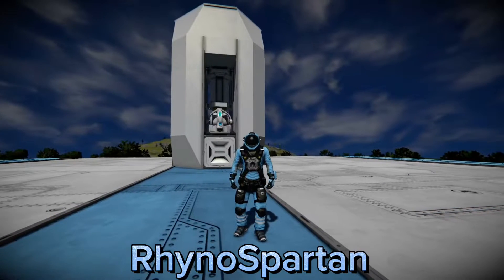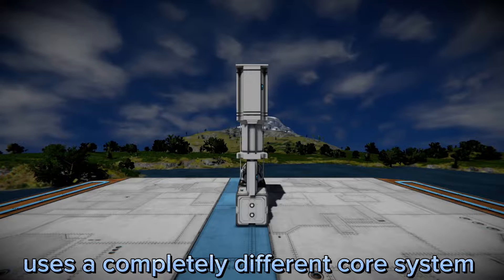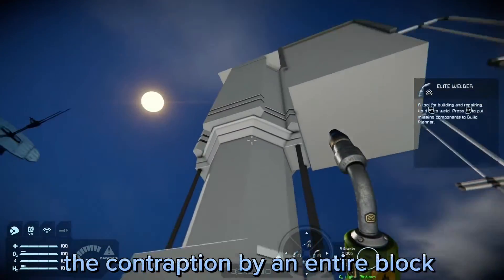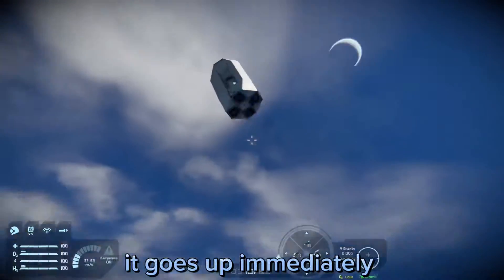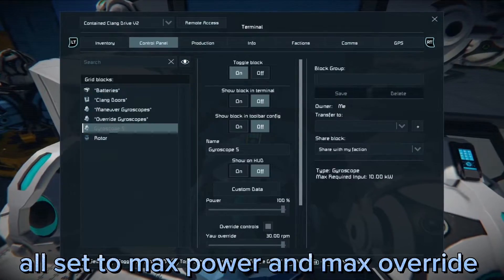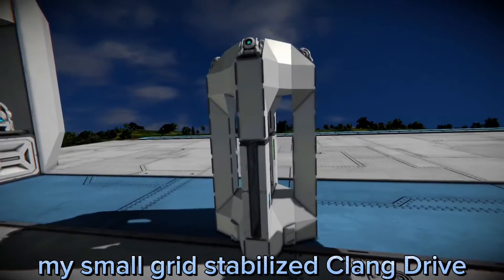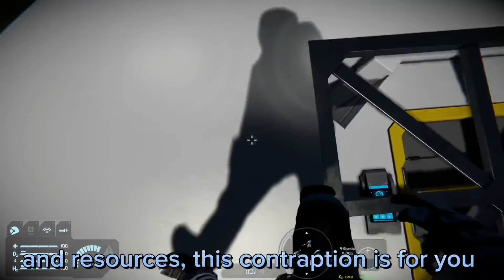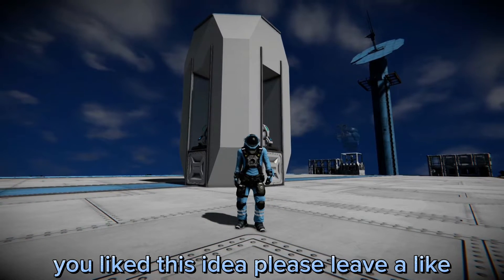Space Engineers - Stabilized Clang Drive V3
Space Engineers - Stabilized Clang Drive V3. In this video I showcase my latest in Clang Drive technologies. This is the Stabilized Clang Drive Version 3. By taking the suggestions of several intelligent commenters, I was able to create a Clang Drive that is faster, smaller, and more cost effective. I hope you enjoy.